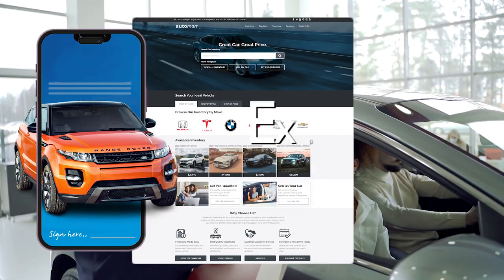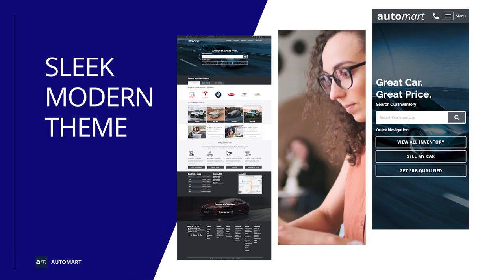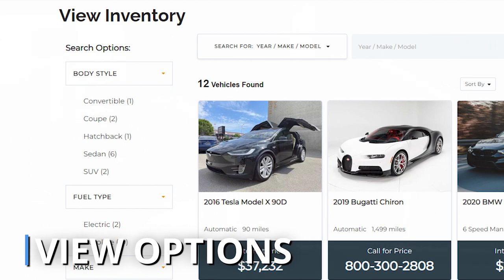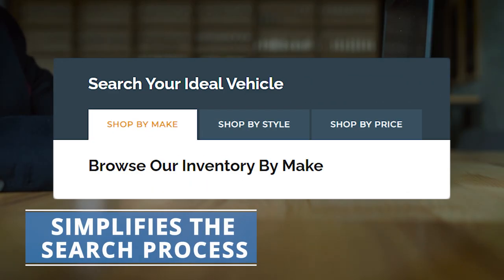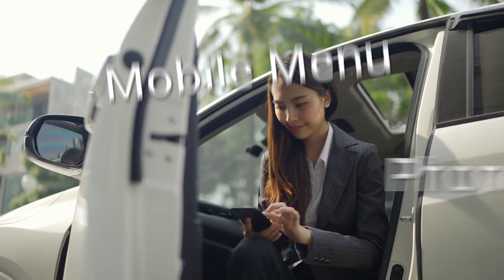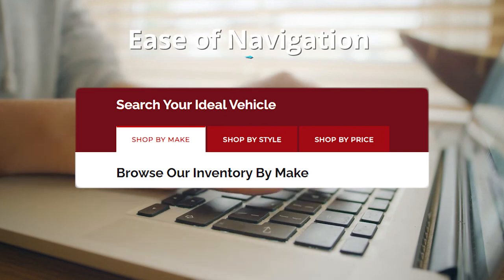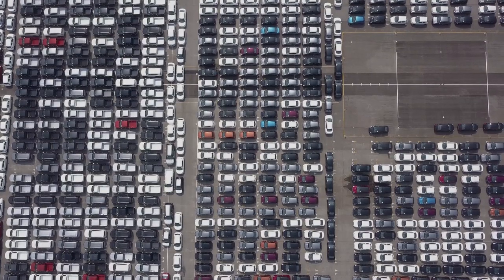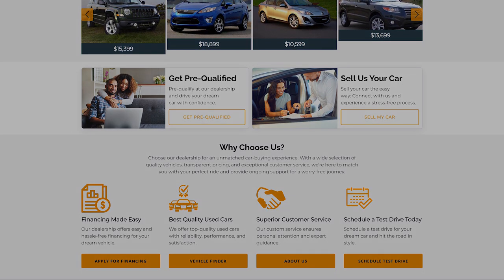Experience AUTOMART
Welcome to the future of automotive websites with Automart - our brand-new, fully responsive theme designed to turn heads and elevate your dealership's online presence!

Upgrade to the AUTOMART theme Today!